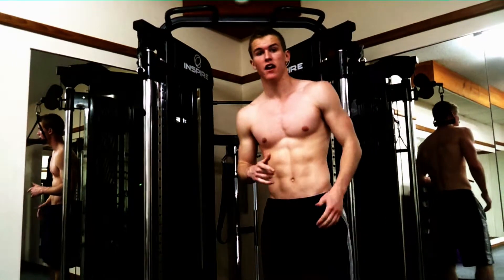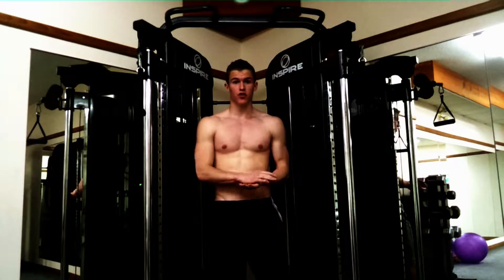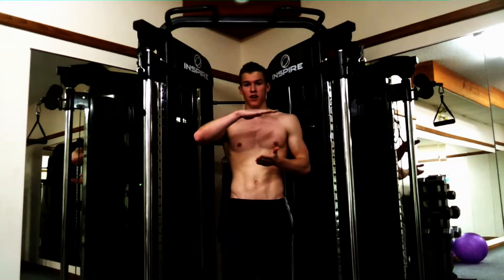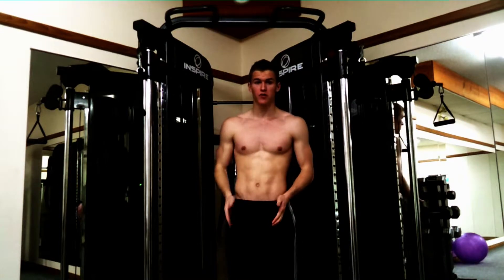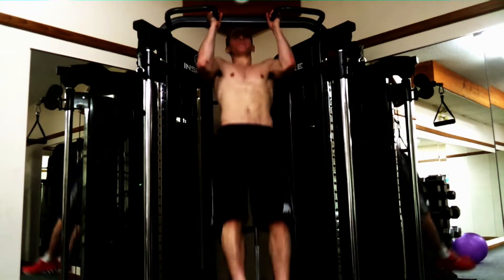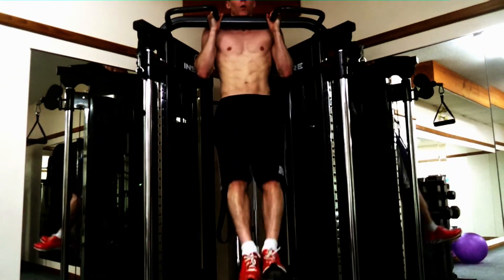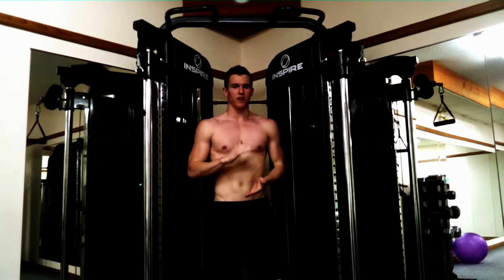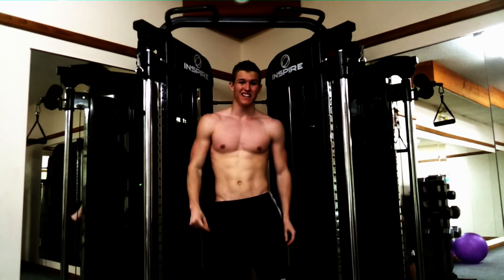BEST AB WORKOUT!!! - Day 5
Here's My Favorite Ab Workout. Once A Week I'll Try To Do A Vlog About Working Out.